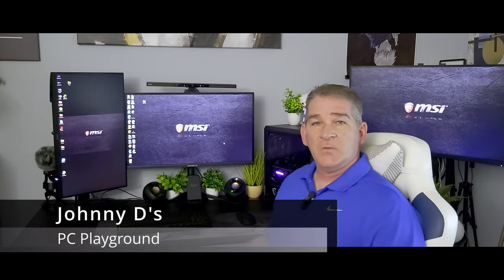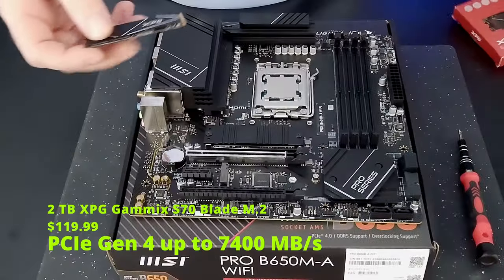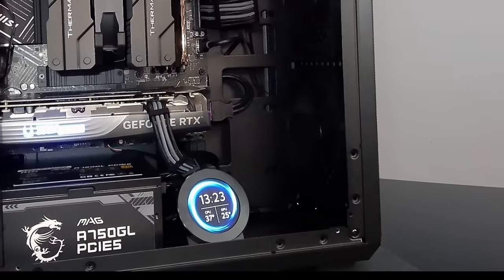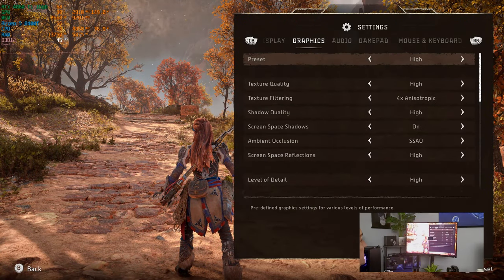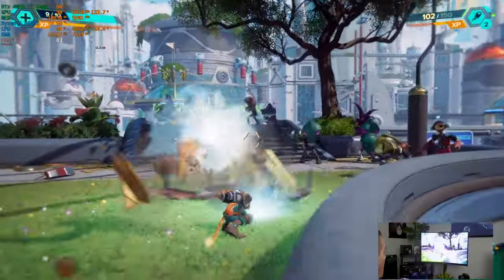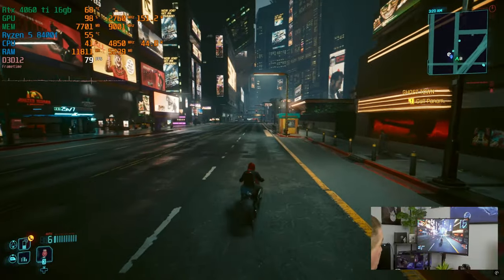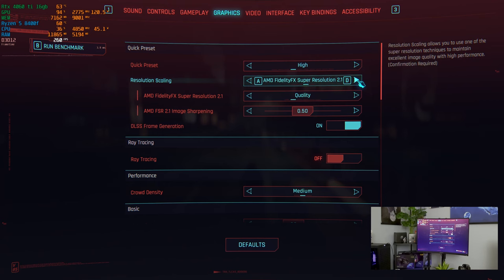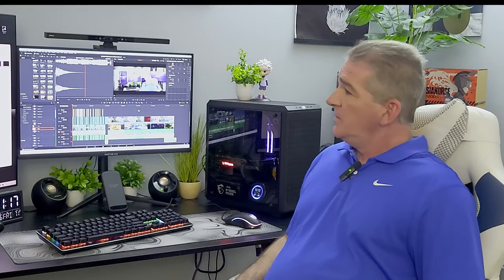Most Power Efficient PC Build !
Highly power efficient 1440p and 4k gaming build. Ryzen 5 8400f punching above its weight class, save on power with this efficient Build with out compromising gaming experience

CPU- Ryzen 5 8400f
CPU Cooler-Thermalright Peerless Assassin 120 Mini Black
MOB- MSI Pro B650M-a WIFI Pro Series
Ram- G-Skill Trident Z5 Neo RGB DDR5 32GB 6000MT/s CL30
Storage- 2 TB GAMMIX S70 Blade M.2 PCIe Gen4 7400 MB/s
PSU- MSI Mag A750GL PCIE 5 & ATX 3.0
Case-Cooler Master Q300L V2 M-ATX
Case fans- ARTIC P14 PWM PST 140mm
LCD screen-Pomya Liquid Cooler LCD Screen
GPU- RTX 4060 Ti 16GB zotac

Music from YOU Tube Studio- World Song desde Mexico-Cumbia Deli